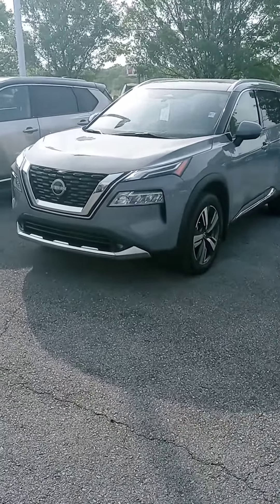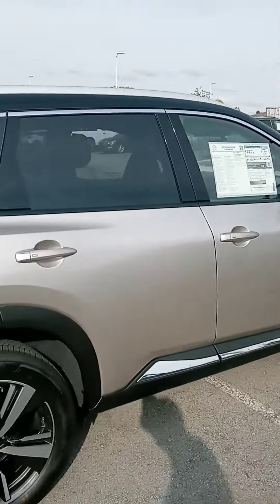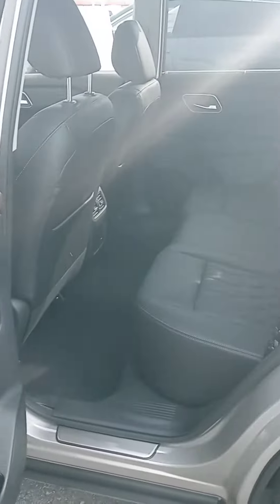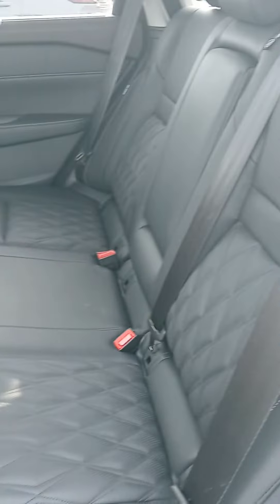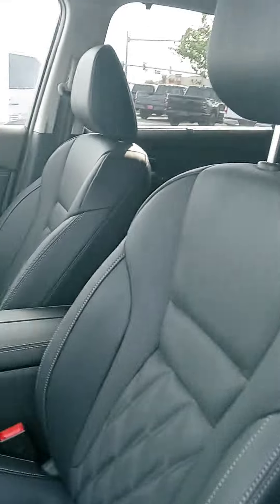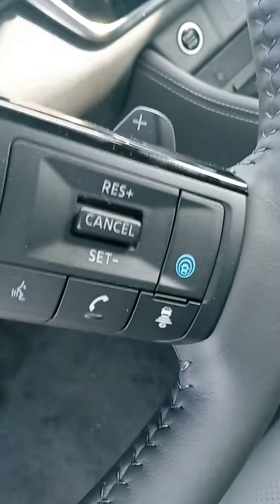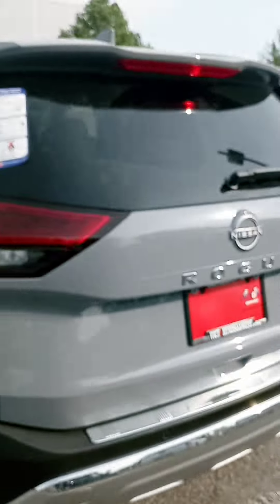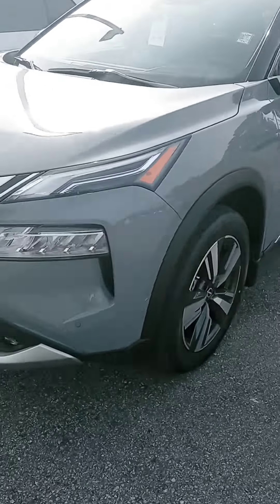New '22 Rogue at Victory Nissan